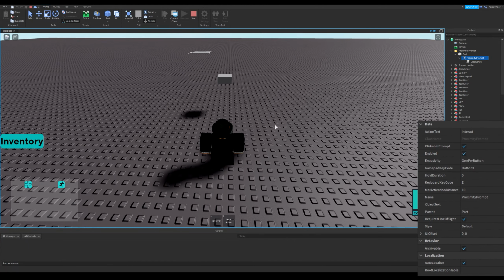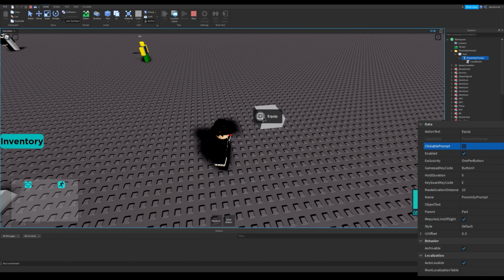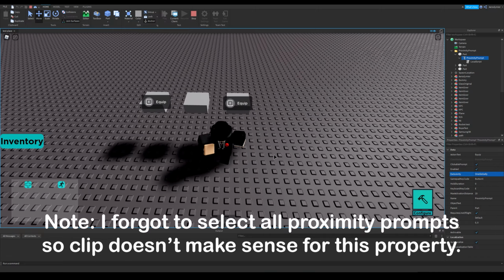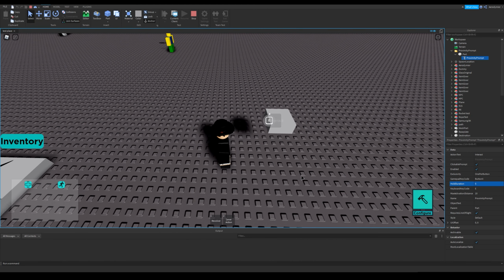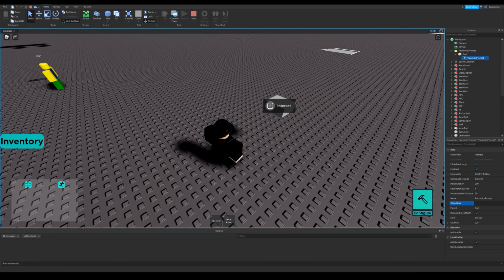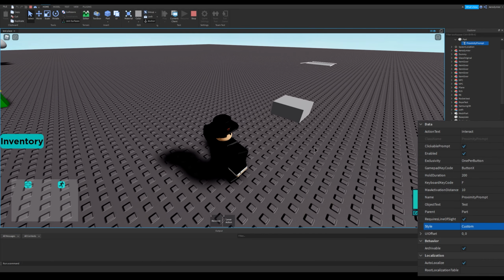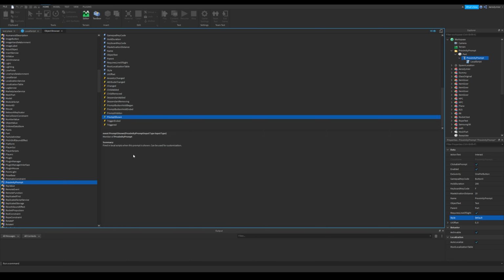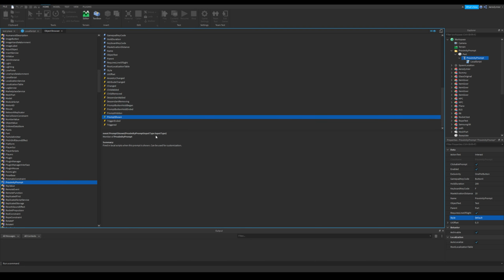Proximity Prompts and how they work | Roblox Studio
This addition to Roblox Studio brings a way better experience to developers with player interactions with objects.

Note: I forgot to mention this in video but if you parent a proximity prompt to an attachment, it will show up just near that attachment. With this, you can place the UI wherever you want on the object.

Topics in this video:
+ Proximity Prompts and all of its' properties
+ Proximity Prompts events
+ Which ones of these events can be detected with local scripts and which ones can be detected with server scripts
+ Why you can't parent a LocalScript to a ProximityPrompt

Helpful resources:
DevForum post:

Official Roblox Developer Forum (one of the best places to get help from other developers):